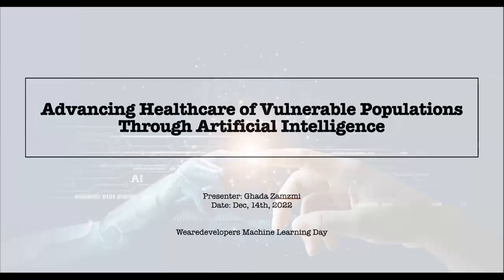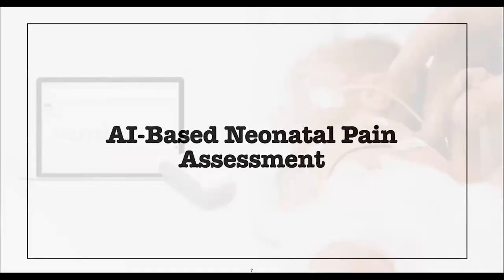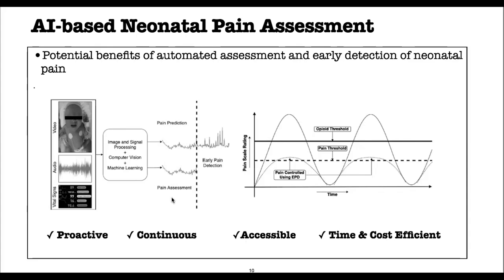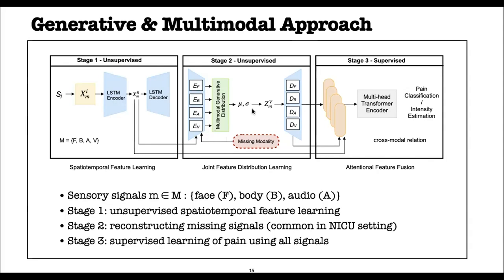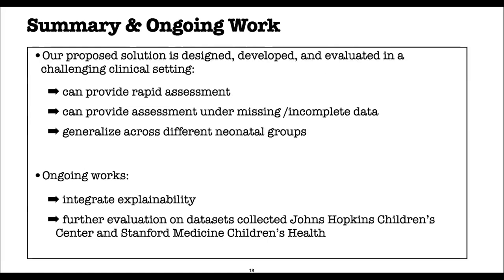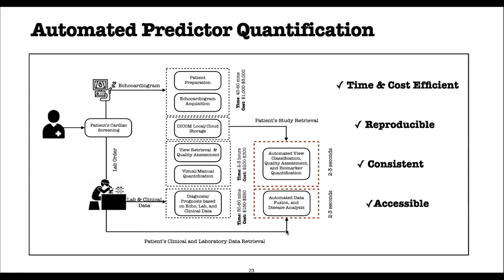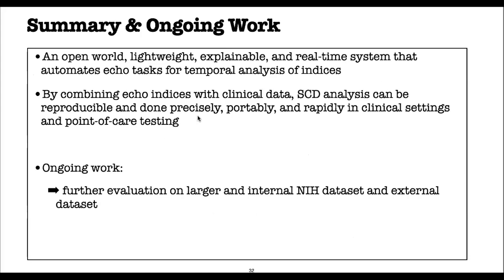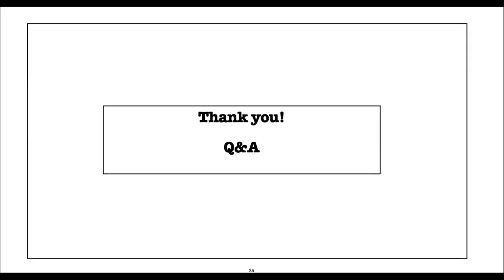Advancing Healthcare of Vulnerable Populations Through AI and Wearable Devices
Tech Talks – Coding Sessions – All about Building Great Software – Welcome to WeAreDevelopers!

Stay up to date with all things tech with our developer newsletter